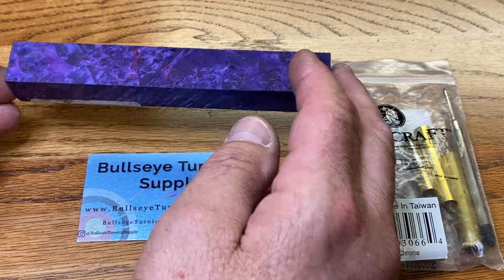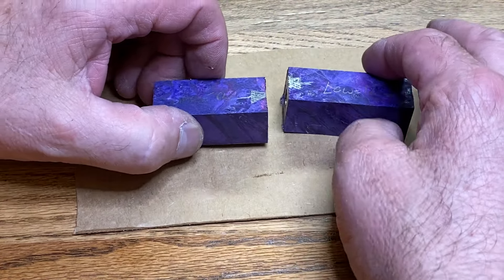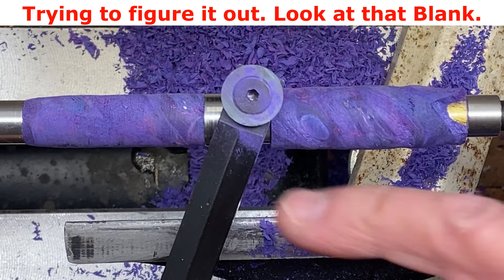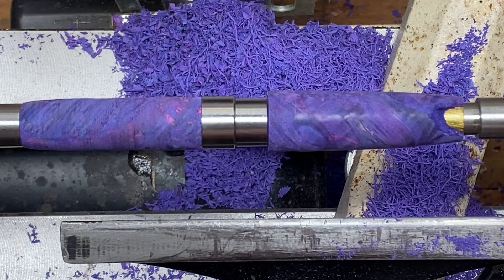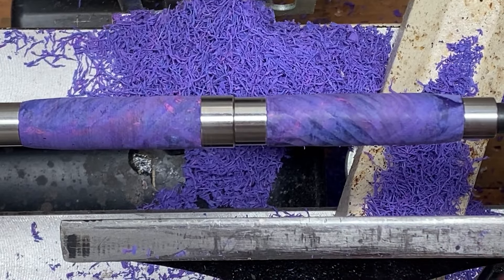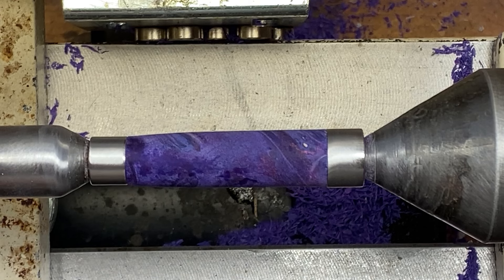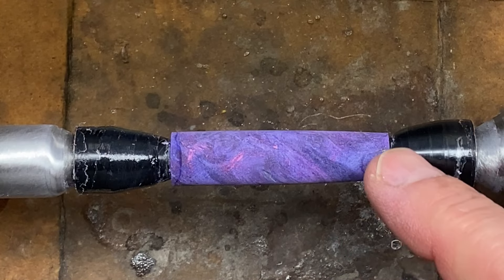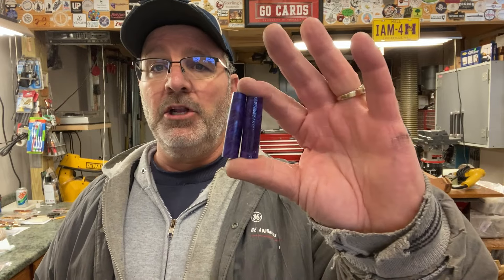You Win Some, You Lose Some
Bulls Eye Turning Supply

My Etsy Store

Blank Prep:
9” Delta Disk Sander (Craftsman was not available)
9” x 150 grit replacement sandpaper disks
2” C-Clamp
3/8” Bottle Brushes

Tools:
¾” Roughing Gouge
¾” Skew
1/8” Parting Tool

Chucks:
26 piece set of E-32 Spring Collets

Finishing:
Turning Sandpaper
100 Grit Sandpaper

Metal Lathe:
0000 Steel Wool
½” Aluminum Rod
1/2” HDPE Rod